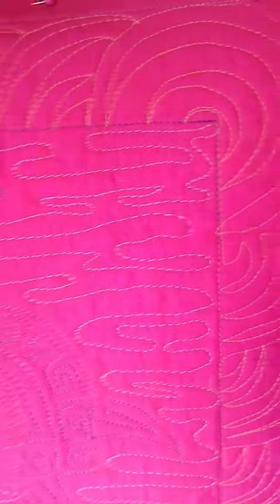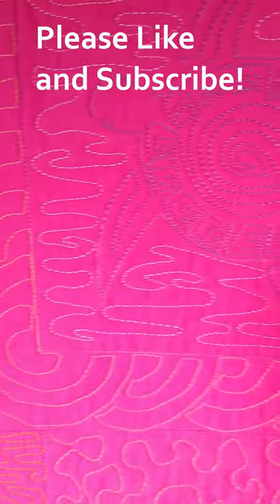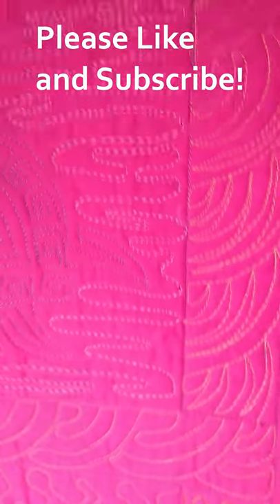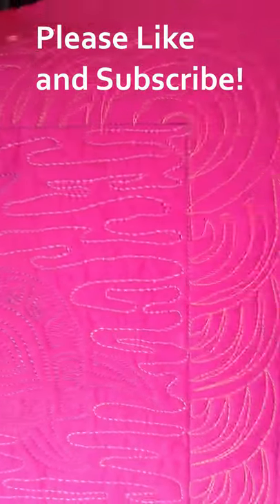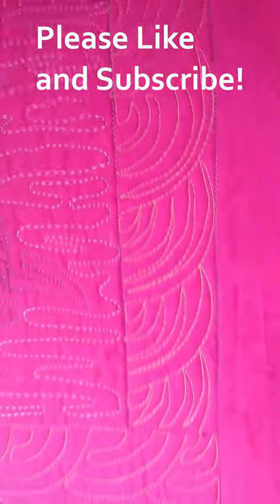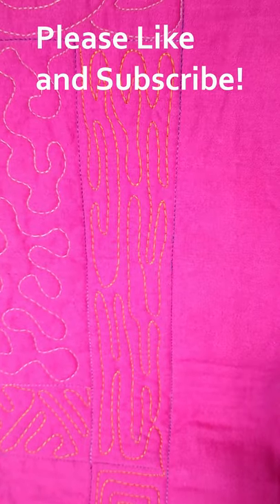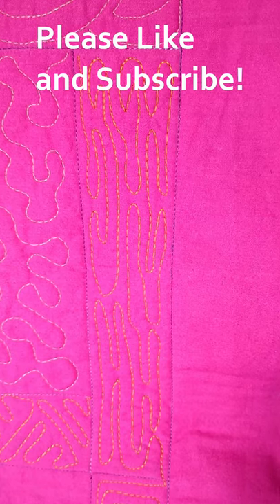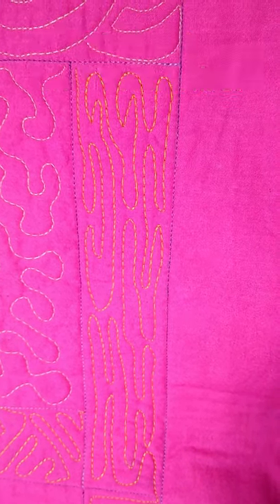How to Free Motion Quilt Calm Waters for backgrounds - Stitchy Skills building for beginners